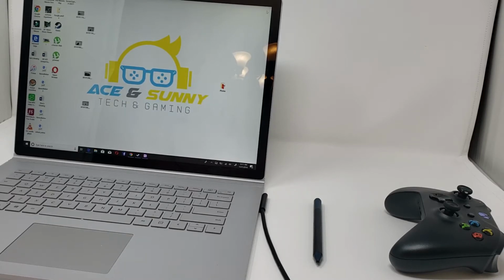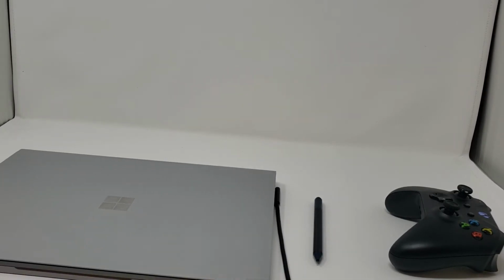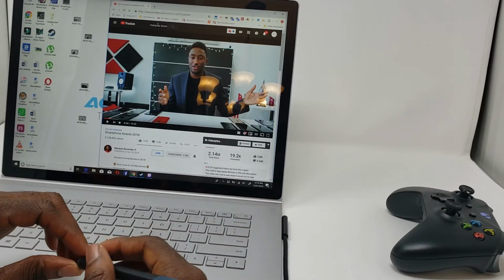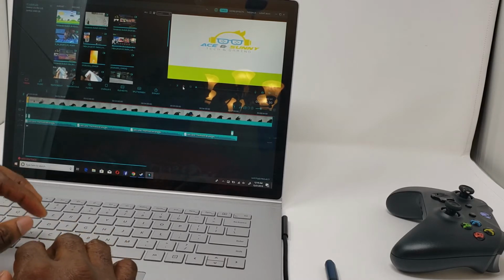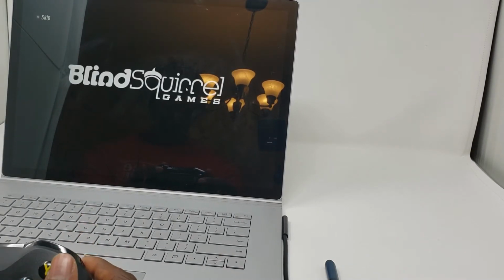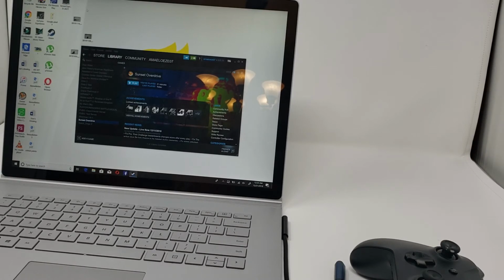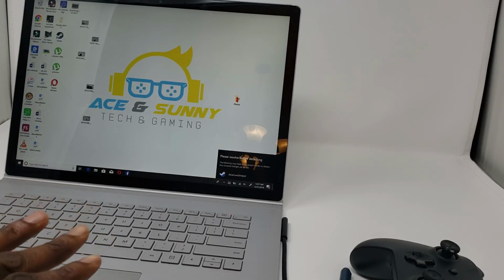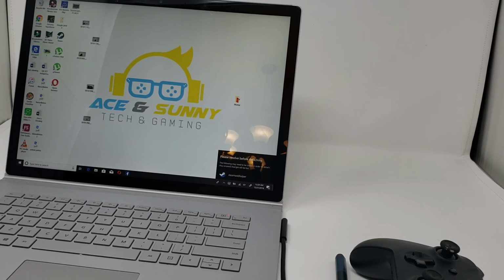A Year With The Microsoft Surface Book 2 15in 2018 Review! Best All Around Laptop That Money Can Buy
This is a 2018 Review For the Microsoft Surface Book 2 15inch!

What's Up Tech Heads and Gamers! Welcome the to My Youtube Channel. This Channel covers a lot of things when it comes to technology and gaming. When it comes to gaming it covers the PS4, Nintendo Switch, Nvidia Shield Games, Playstation VR games, and Google Day Dream Games. When it comes to technology, it covers a lot of google's product such as Google pixel phones, Chormebooks, Android Wear devices, Android TV devices and etc. It also cover a lot of other technology products such as Microsoft, Apple and Amazon's products.

If you're a gamer and you game on the PS4 my PSN ID is: ACEFACE316, look forward to gaming with yall, currently playing overwatch, rainbow six siege, and for honor.